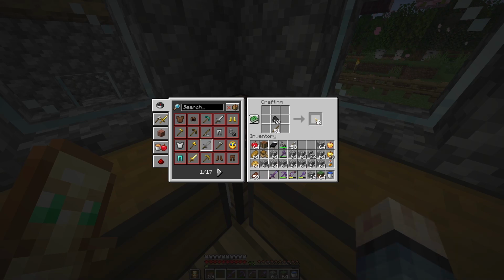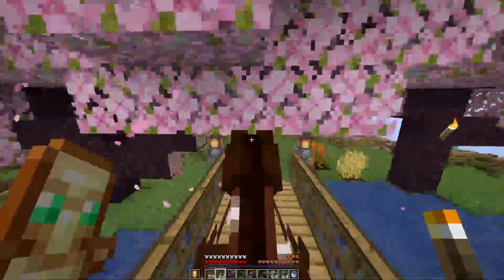Taking The Horse Minecraft Hardcore Let's play S1 E1042